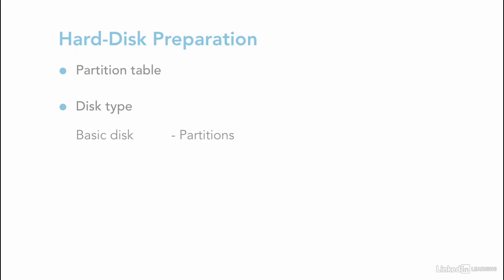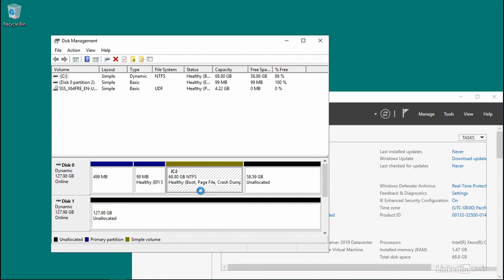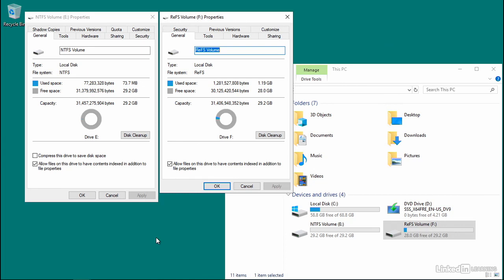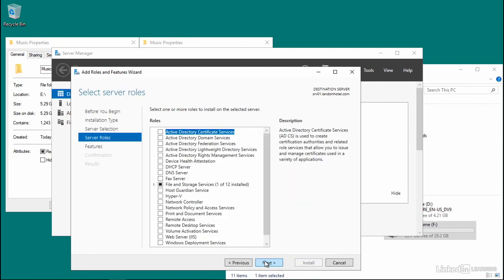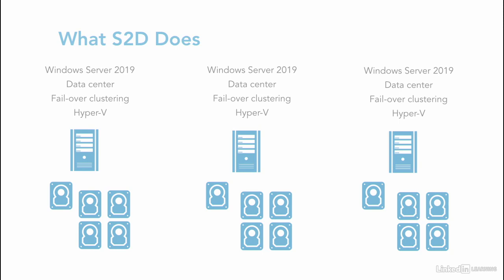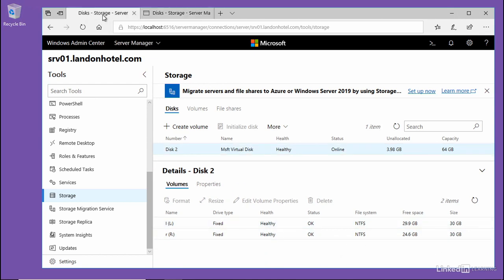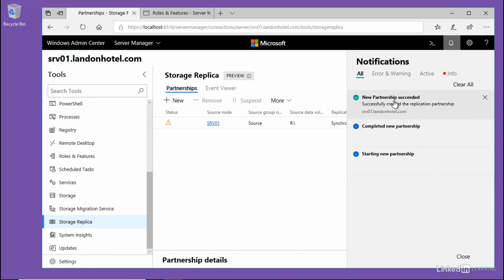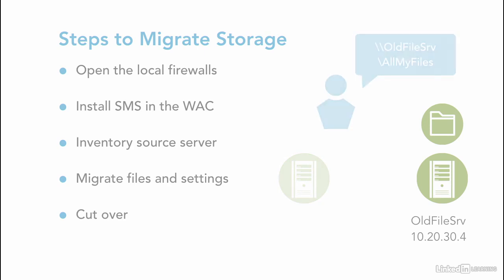Windows Server 2019 - Storage Solutions